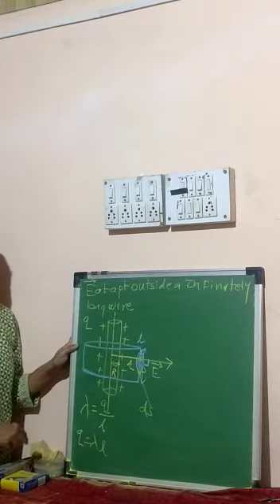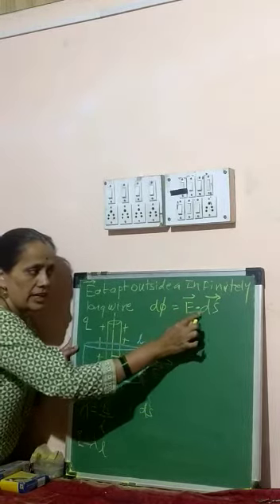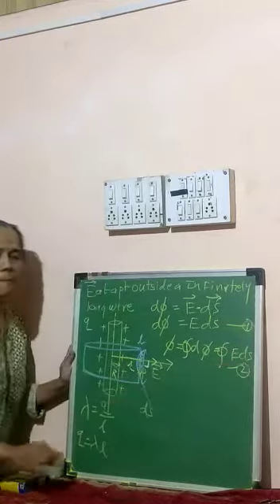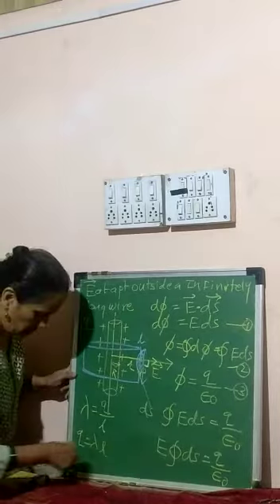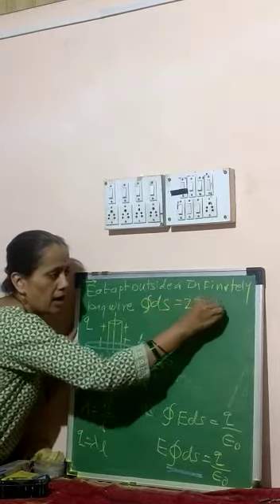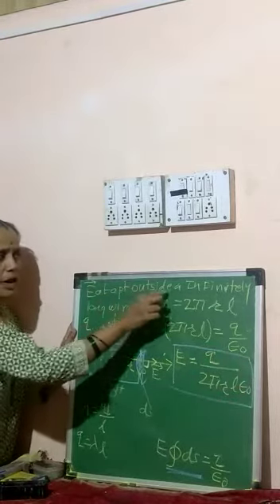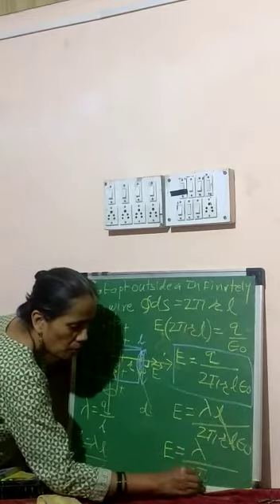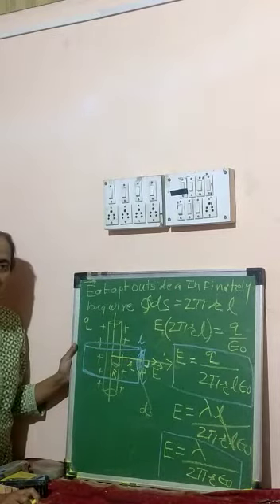electrostatics-intensity due to long wire lect 3